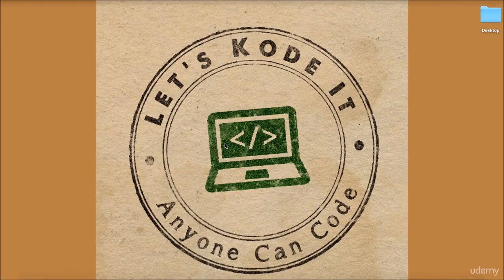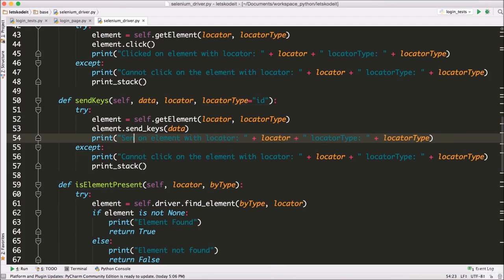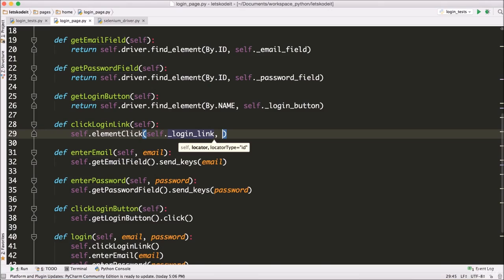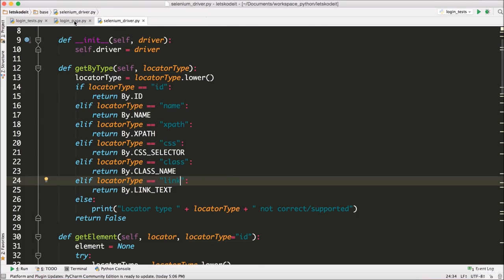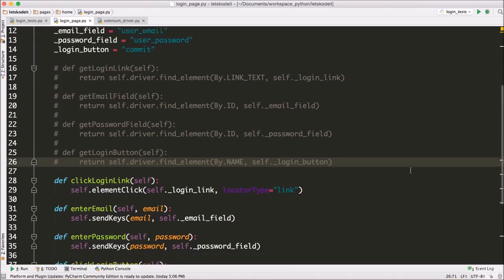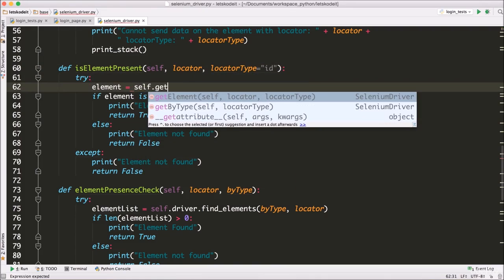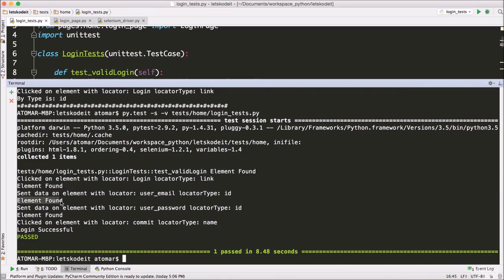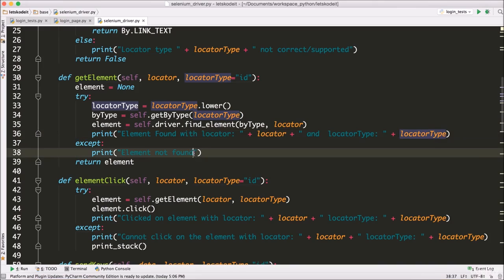Refactor Your Page Object Class Part 2